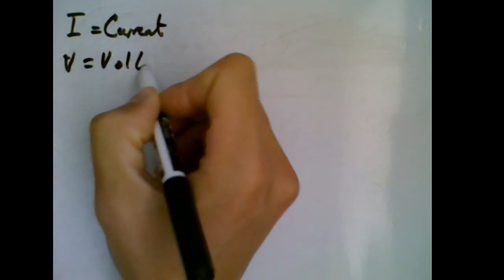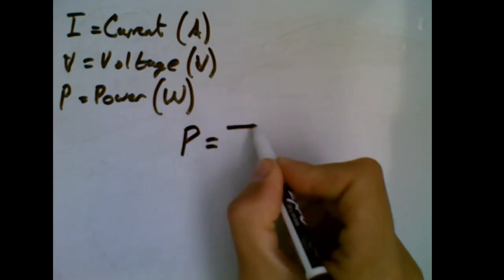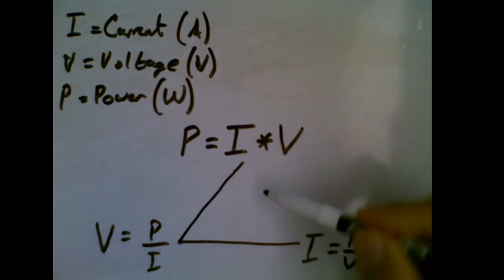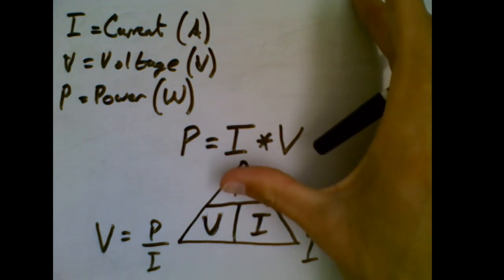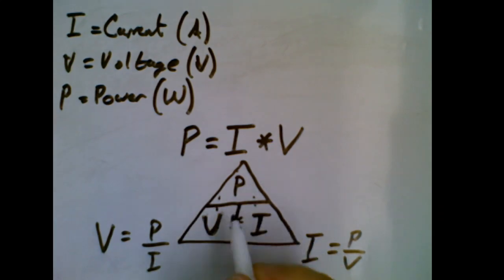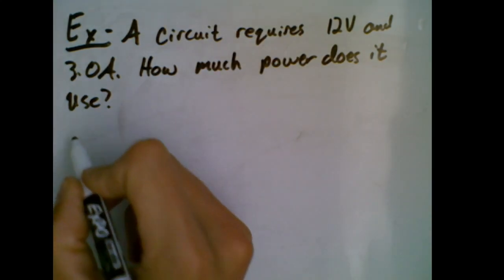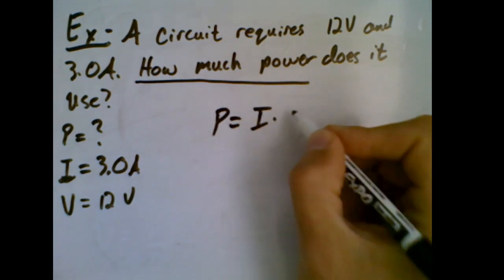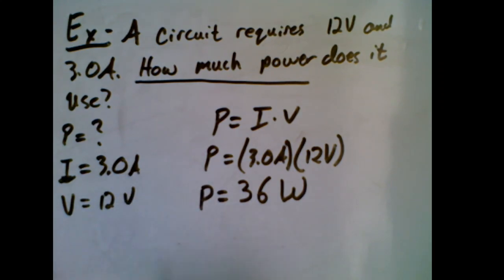Calculating Electric Power